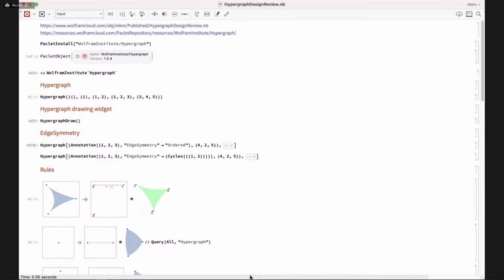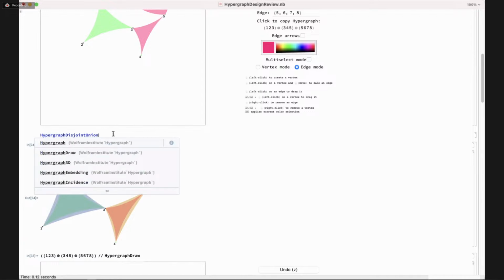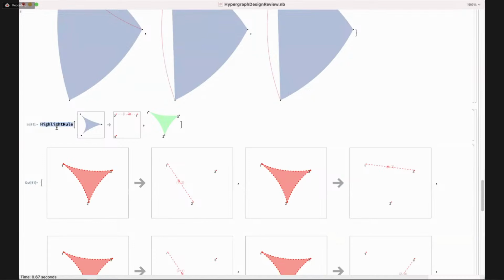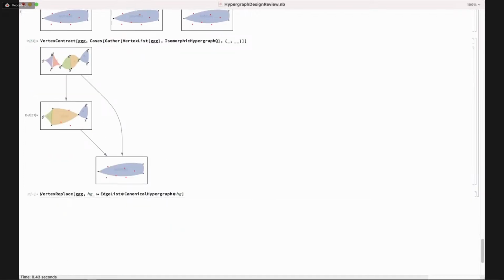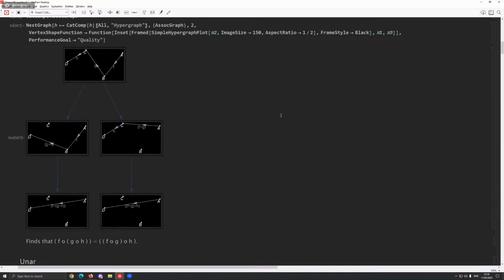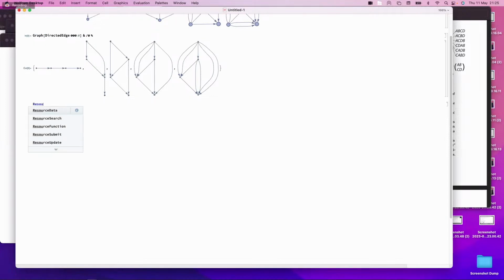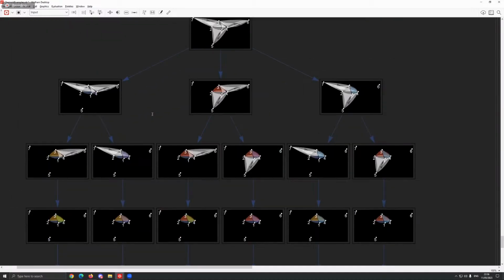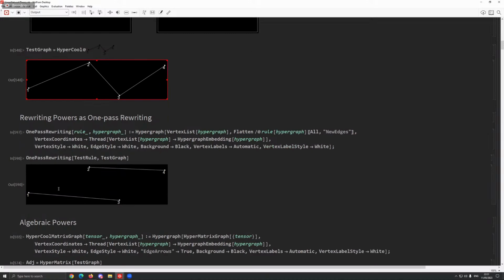Live CEOing Ep 719: Language Design Review of Hypergraph Paclet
Begins at 00:55